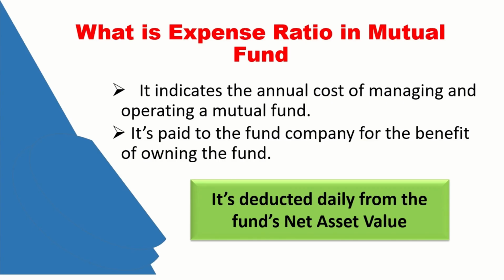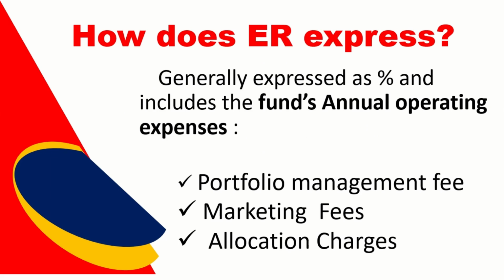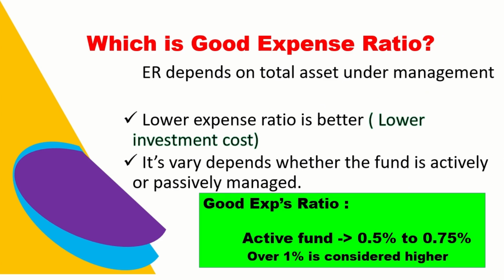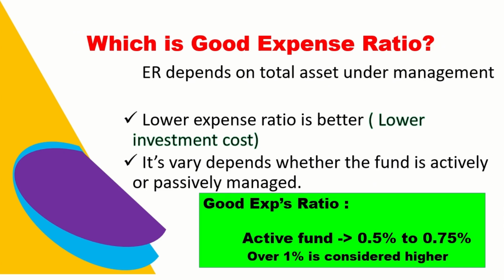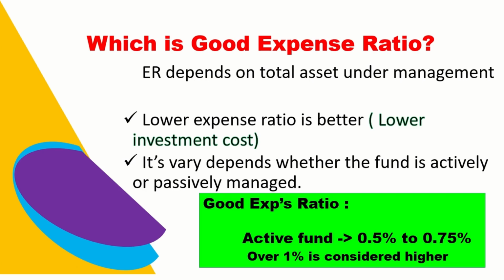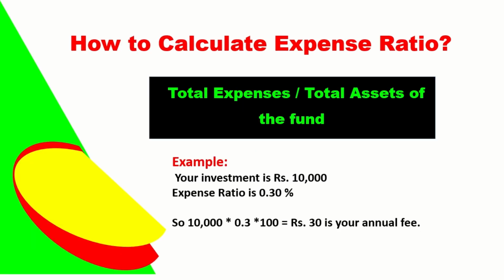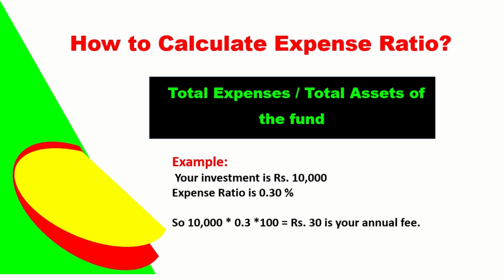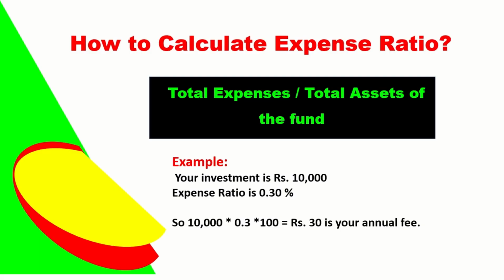The Secrets of Expense Ratios in Mutual Funds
🔍 Ever wondered how much your mutual fund really costs? 🤔 In this eye-opening video, we delve into the **secrets of expense ratios** in mutual funds! 🎥💡 Learn what a **good expense ratio** entails and how it can impact your investment returns. 🏦 Featuring expert insights, practical tips, and real-life examples, we break down everything you need to know to maximize your portfolio's performance while minimizing unnecessary fees! Don’t let high expense ratios drain your potential profits. 📈✨ Let's make smart money moves together! 💰 mutualfunds ExpenseReductions investsmart @Gaintoearn